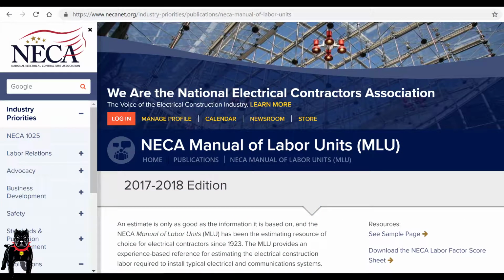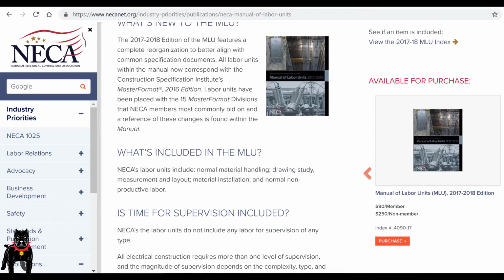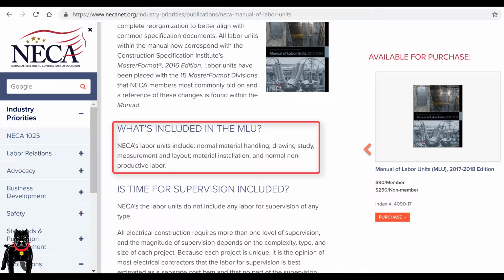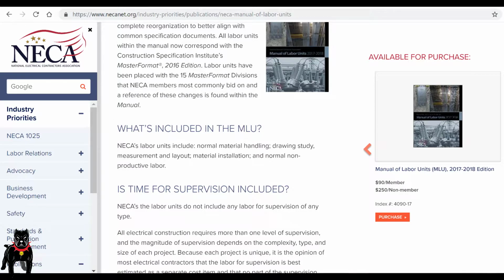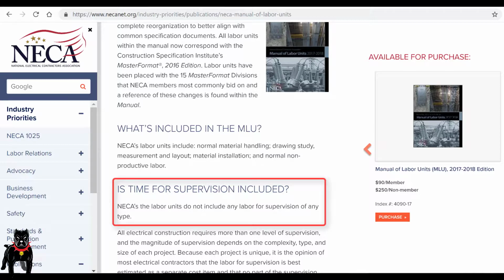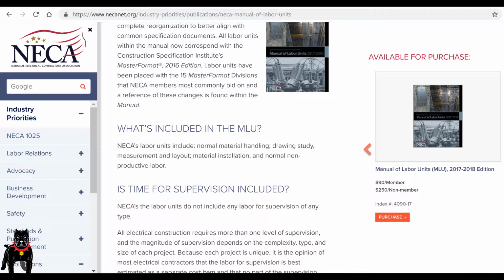Electrical Foreman Tip 8 - Meet The Labor Unit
Video 8 in a series on how to become an electrical foreman.

✅  About Estimateguard.